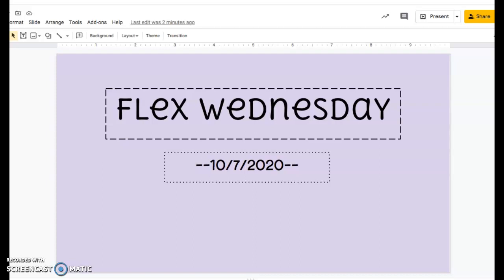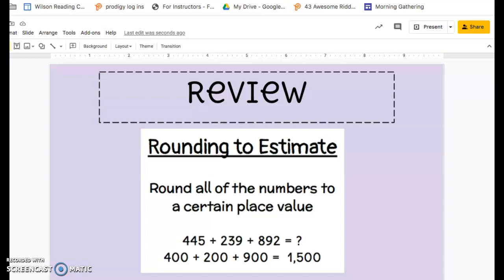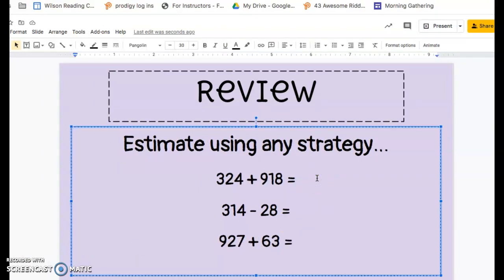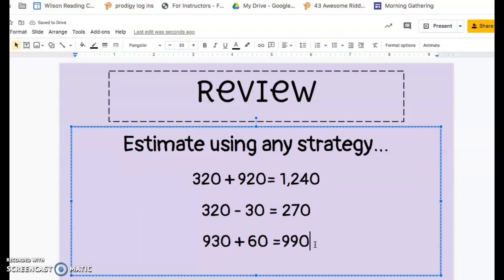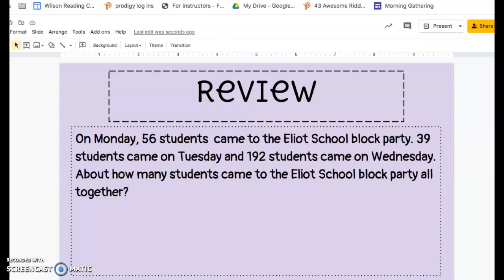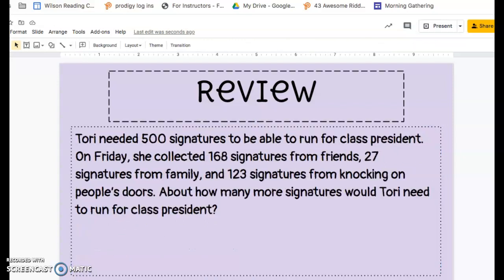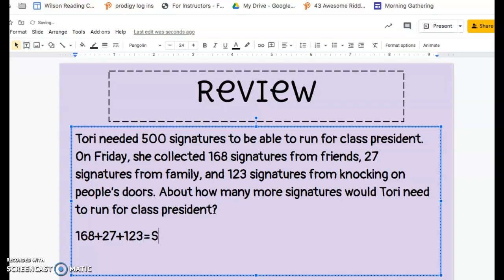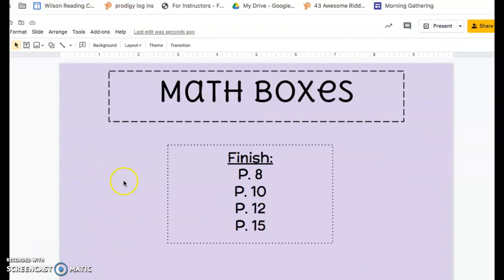Flex WED 10/5